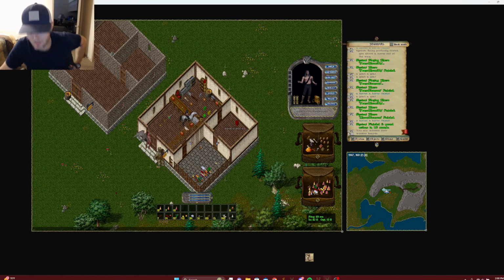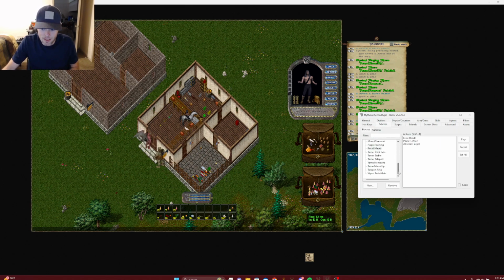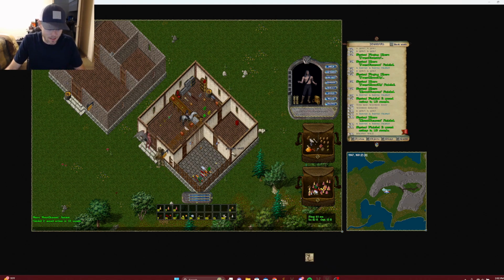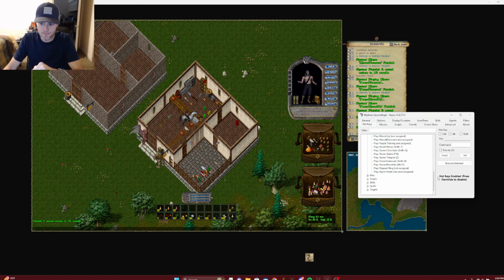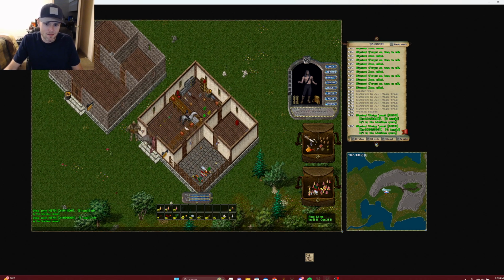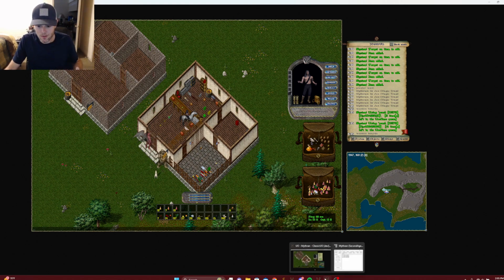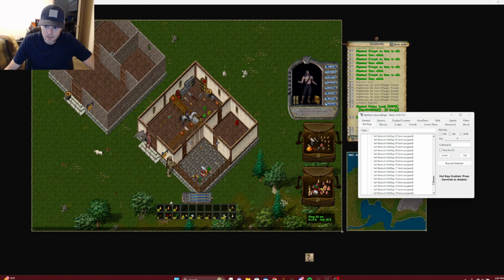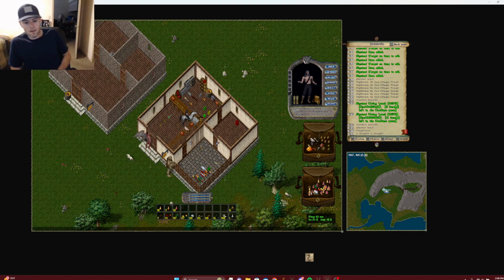UOSA New Player Guide - Trapped pouches, Potions, Recall Macro, Mounting/Dismounting